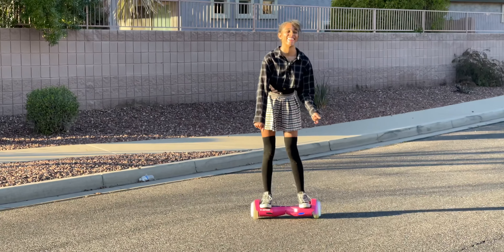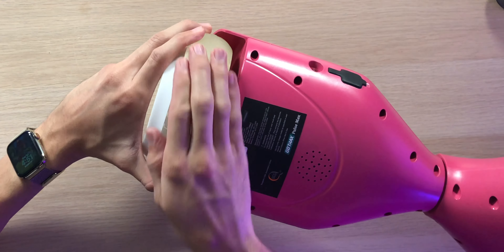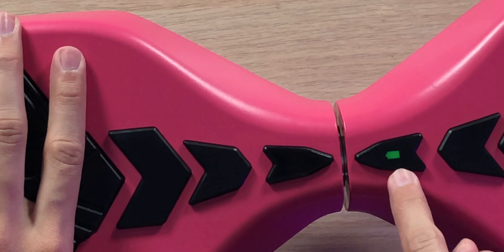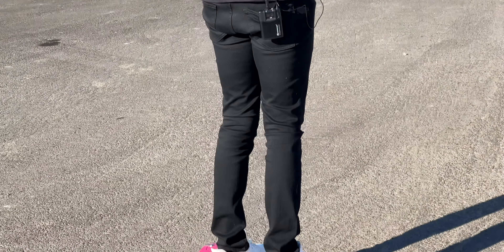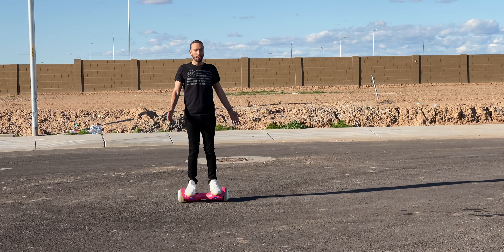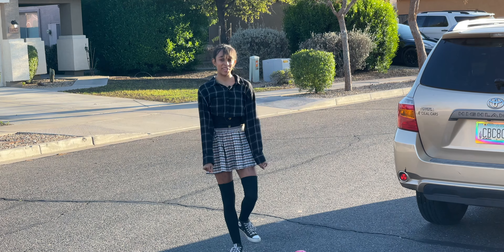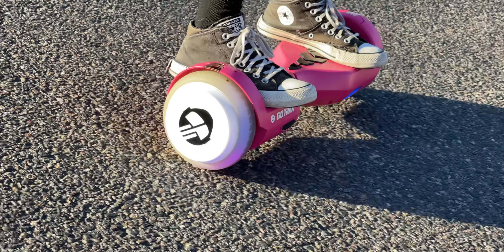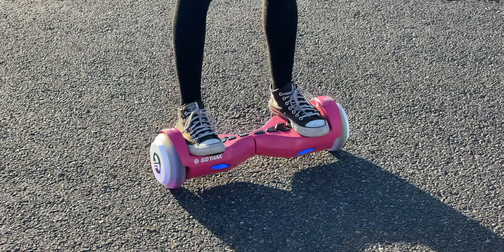Gotrax Pulse Max Hoverboard with 6.5" Luminous Wheels & Music Speaker